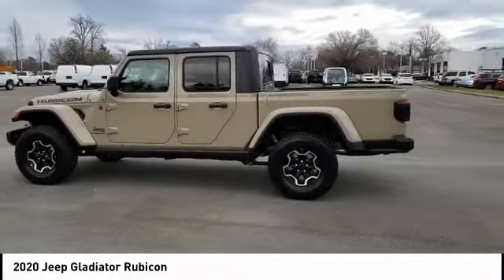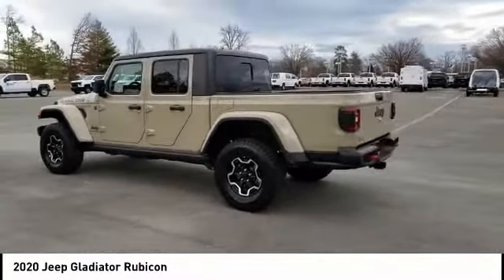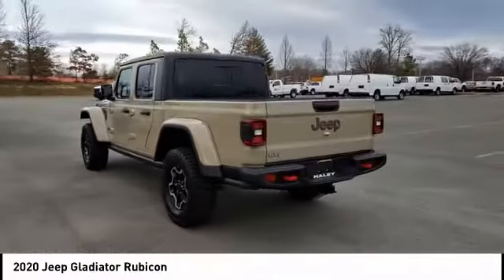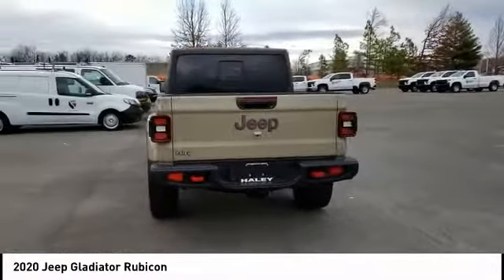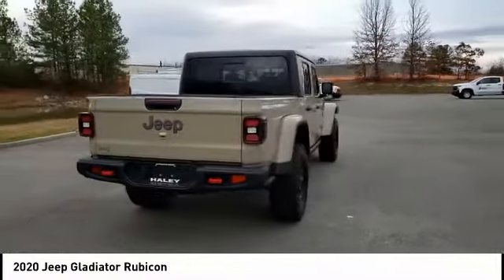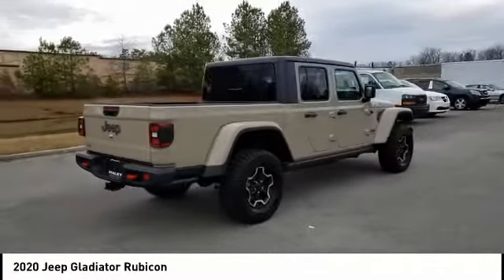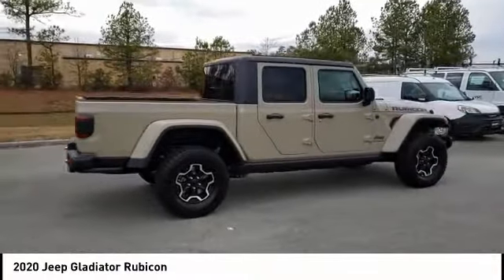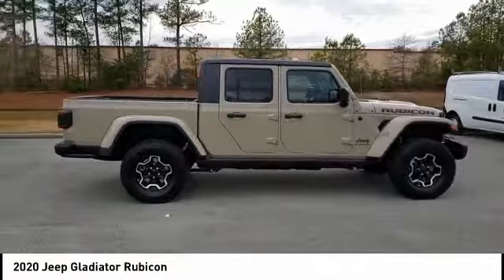2020 Jeep Gladiator Richmond VA L179087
2020 Jeep Gladiator Rubicon

Haley CDJR
5400 S Laburnum Ave

Vehicle located at Haley Chrysler Dodge Jeep Ram at 5400 S Laburnum Avenue. Price excludes tax, title, tags, $599 dealer processing fee, and Destination Fee, which can be seen See Dealer for details.